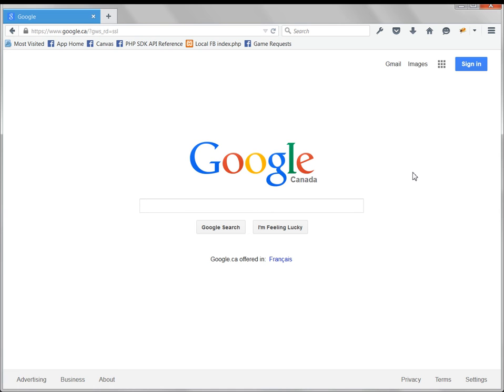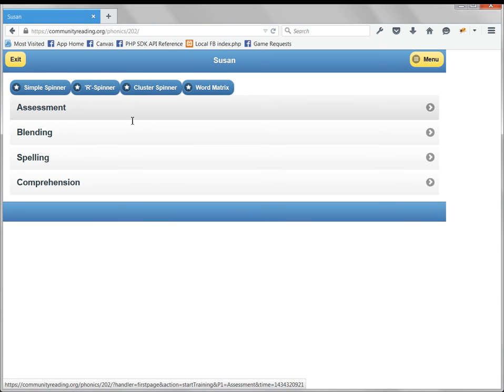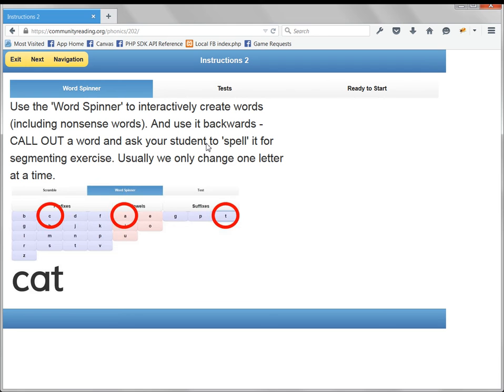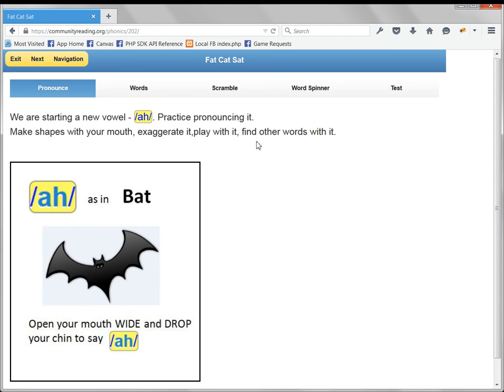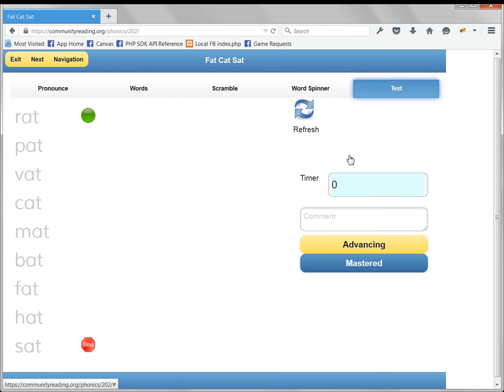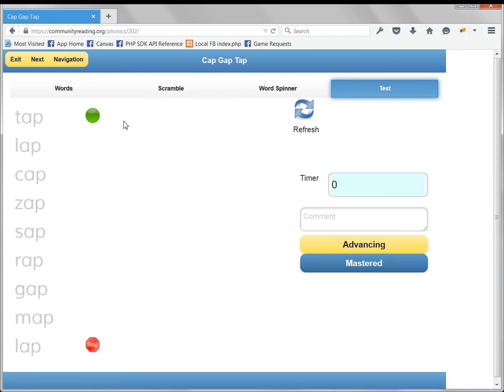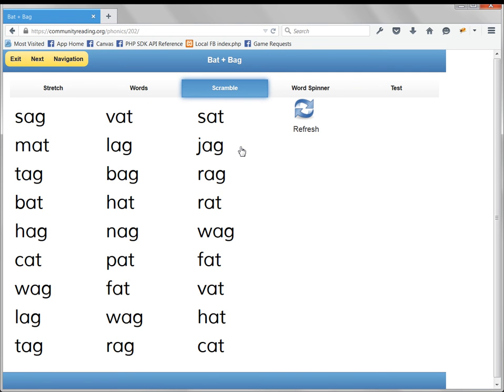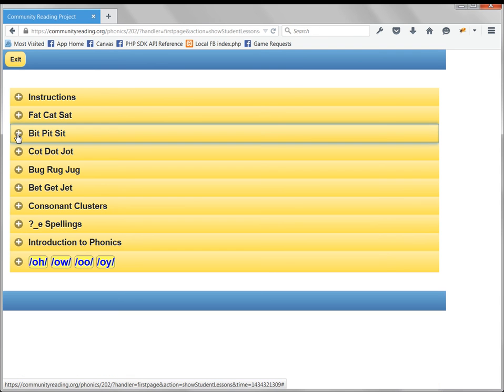quickstart for blending